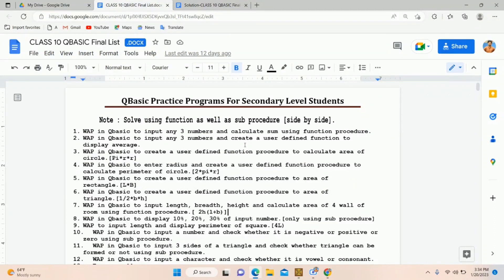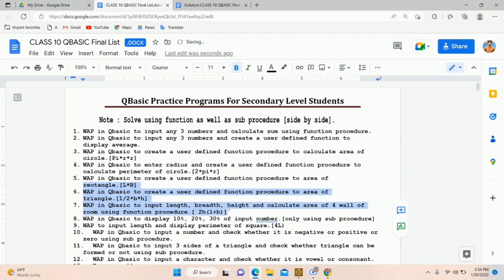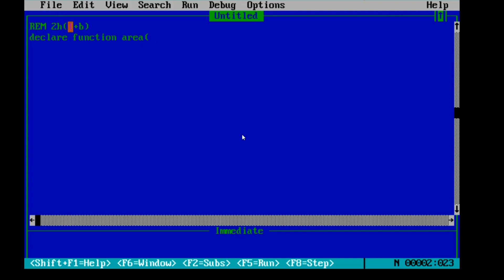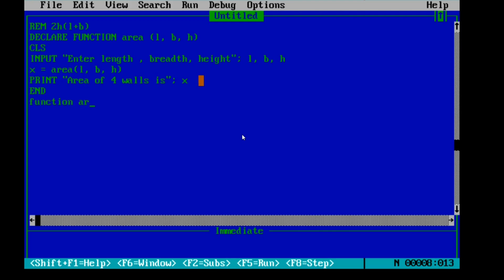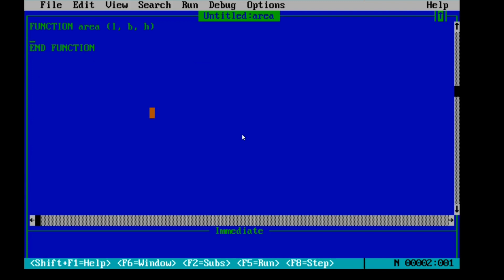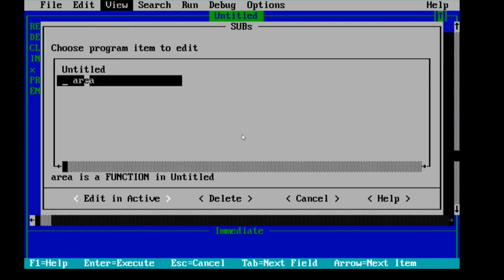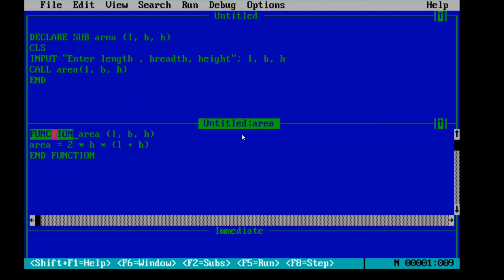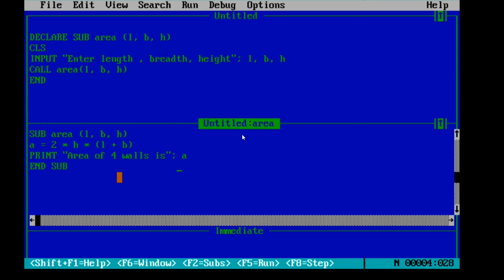Area of 4 walls of Room- Q7 | FUNCTION | SUB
Full Playlist on  FUNCTION Procedure And SUB Procedure in QBASIC for class 10 and SEE.

area of 4 walls of room using sub,
area of 4 walls of room using function,
function and sub for beginners,
function and sub in qbasic,
function and sub programs qbasic,

SEE-Qbasic function procedure,
Modular Programming in QBASIC Examples,
Videos of Modular Programming QBASIC,
SEE computer science modular programming,
Modular Programming in QBASIC,
qbasic programming pdf,
qbasic programming download,
qbasic for this computer,
qbasic download for windows 10,
qbasic windows 10,
qbasic programming manual,
qbasic programming tutorial,

Channel Description :
Make Easy